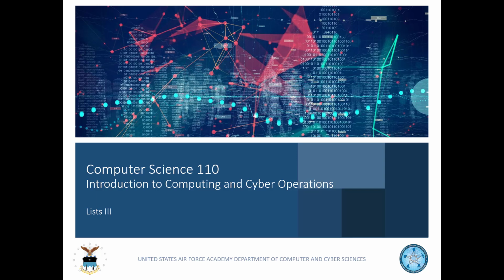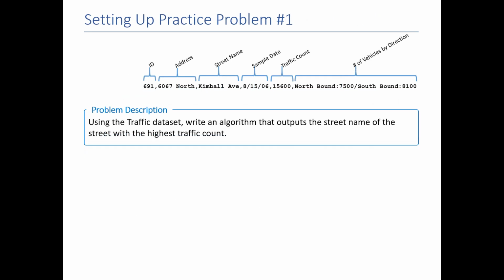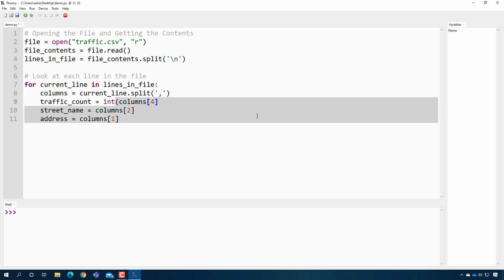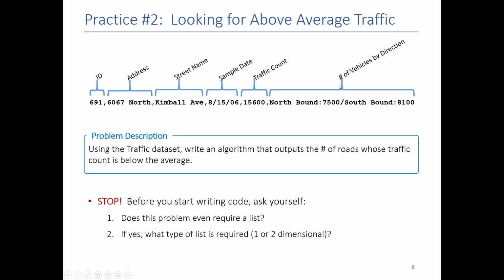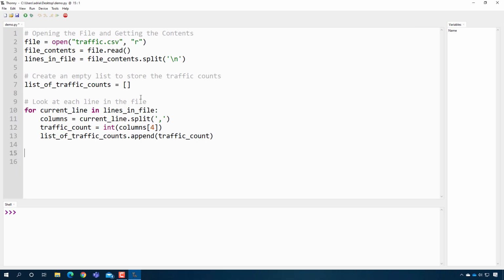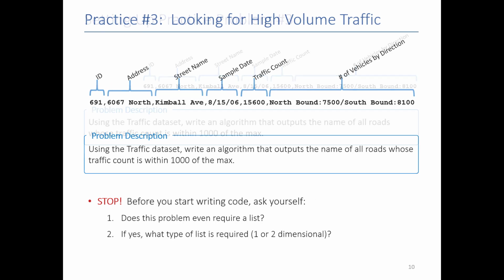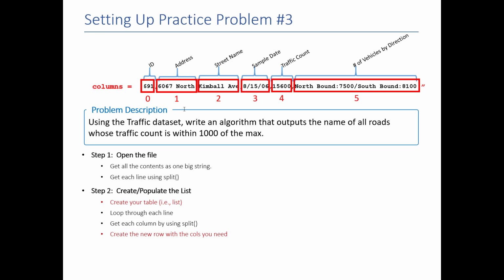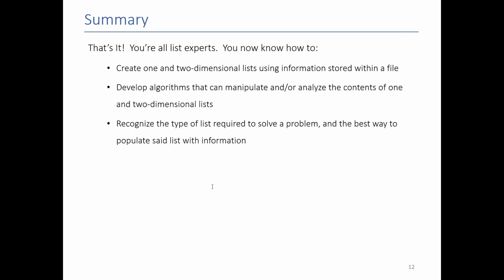CS110 - Problem Solving Using Lists